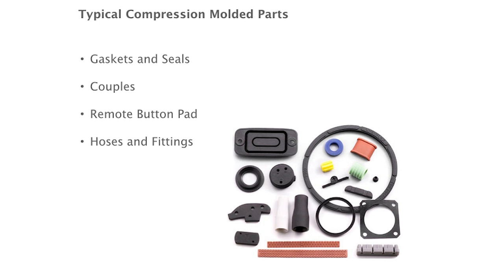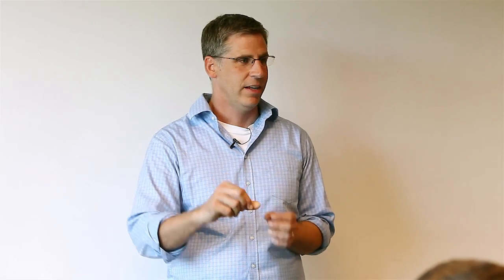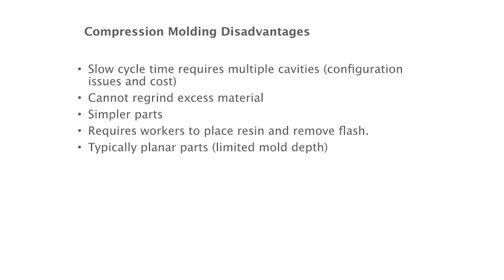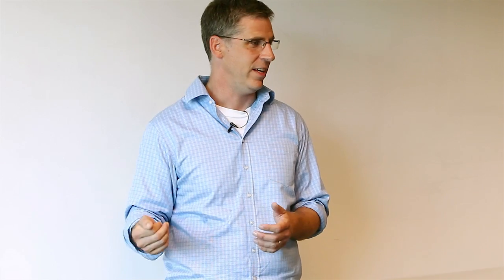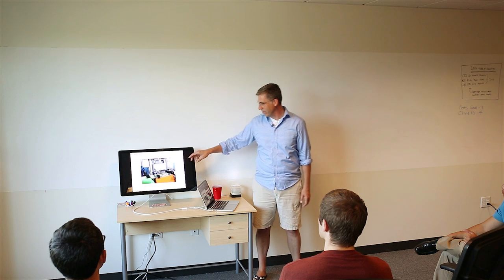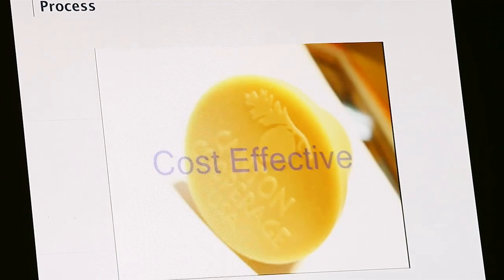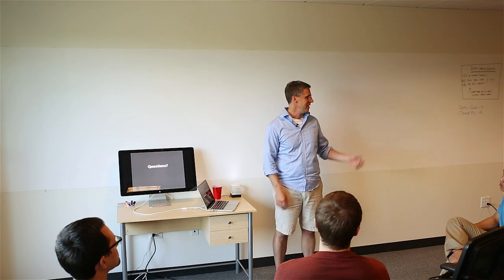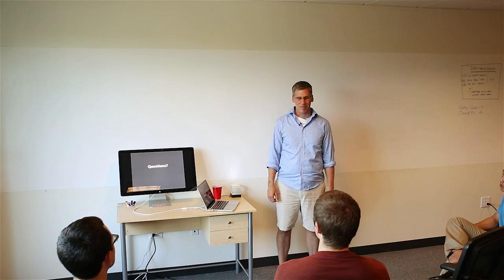Design for Manufacturing Course 7 Part 2: Compression Molding - DragonInnovation.com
Compression Molding is a very common process, unlike Rotomolding. Examples of compression molded parts are o-rings, gaskets, seals, or hose fittings.

The main advantage for Compression Molding is that you can use massively different wall thicknesses. For injection molding, which is the baseline we look at, you typically want a 2 millimeter wall. With compression molding, you can have an inch down to basically nothing and the process will adapt to that.